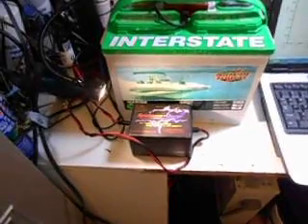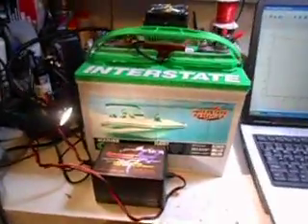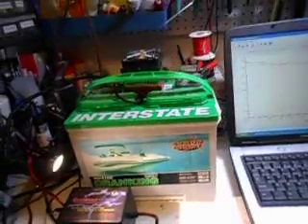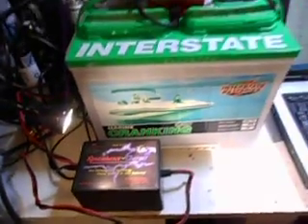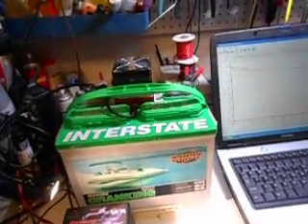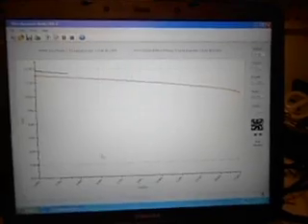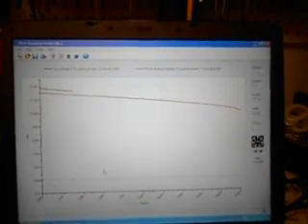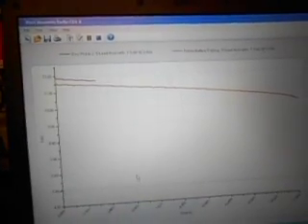The Bedini Pickle Battery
Very first discharge of a "Pickle" batter.  Much more over the next few days.